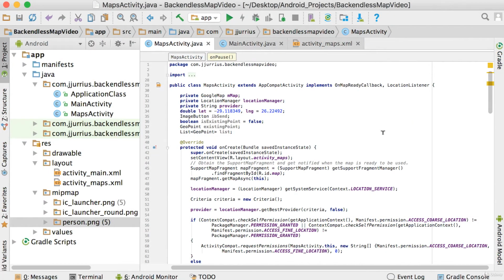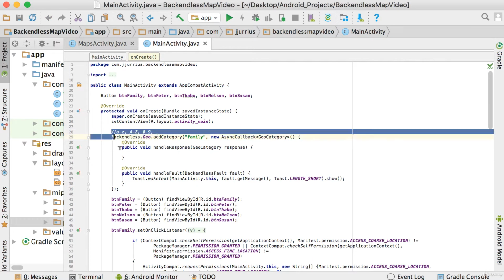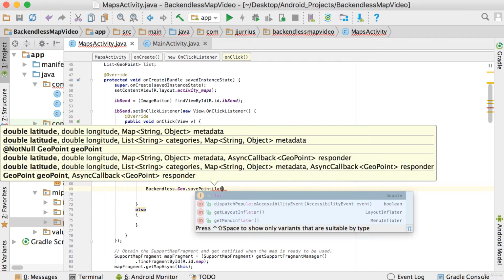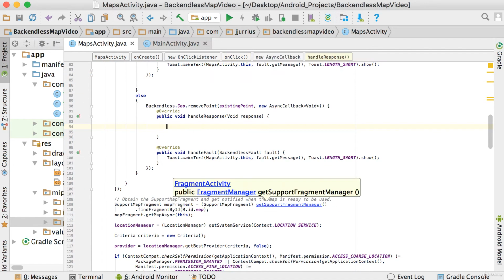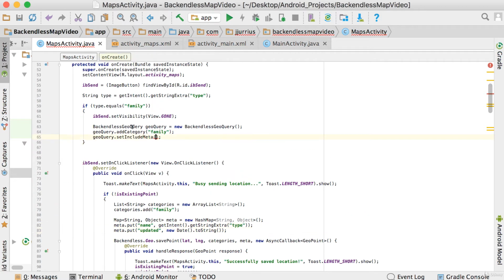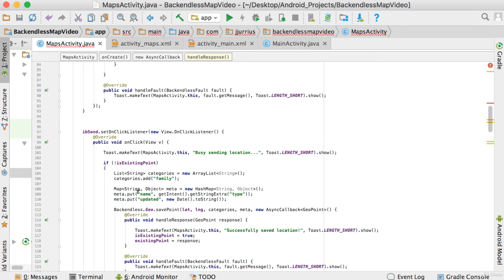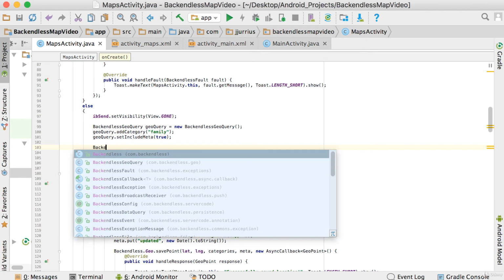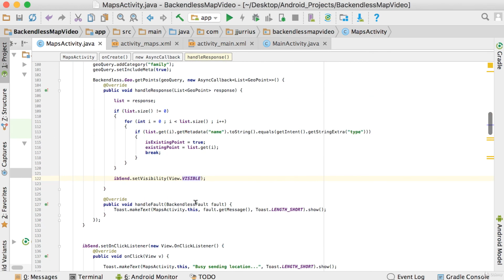87 Google Maps share location online Part 3 Learn Android Application Development